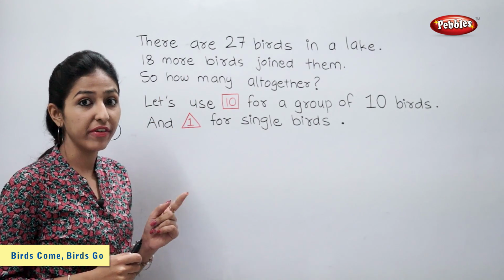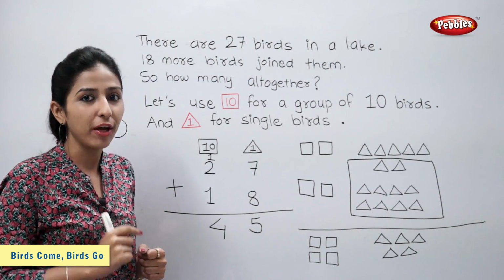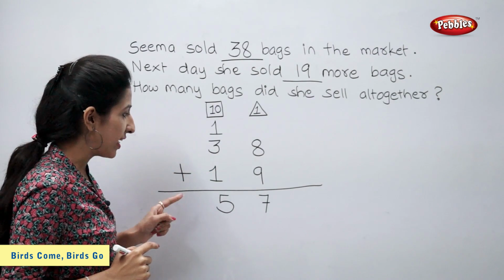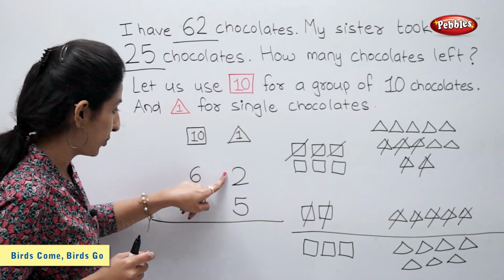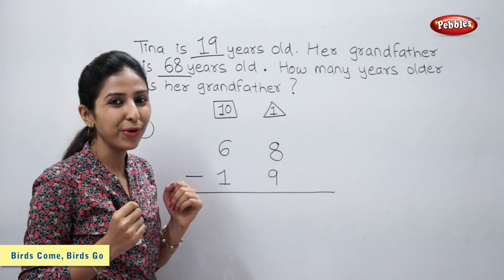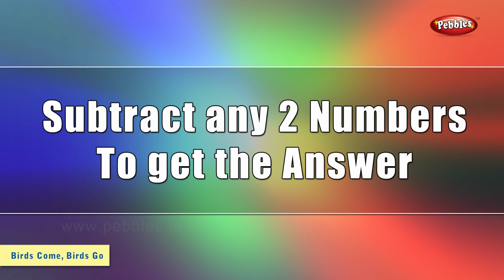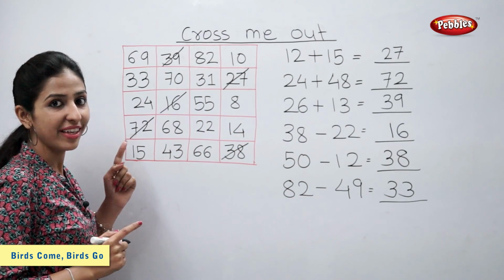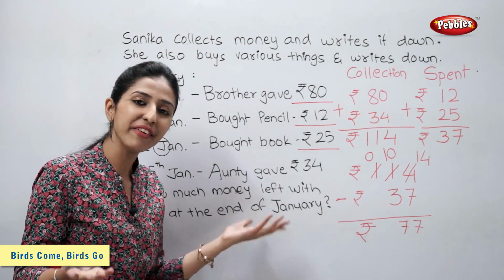CBSE Class 2 Maths | Chapter 14 - Birds Come Birds Go | NCERT | CBSE Syllabus | Counting With Shapes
Pebbles present Maths for Class 2 as per CBSE School Syllabus.

This video is a part of Pebbles CBSE Syllabus Live Teaching Videos Pack. Class Subject Packs are available in all leading Book Stores in all over India.